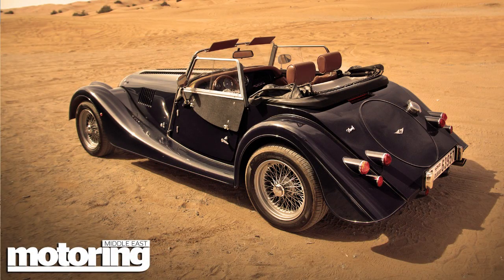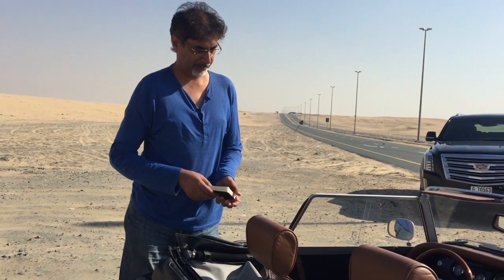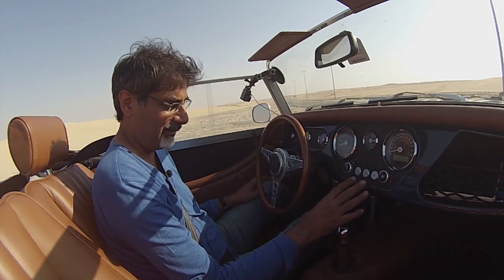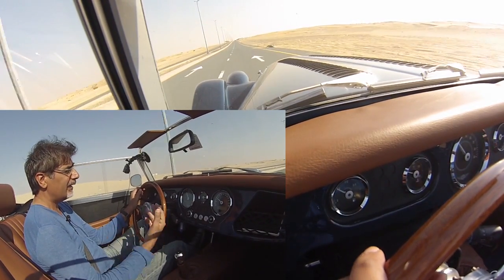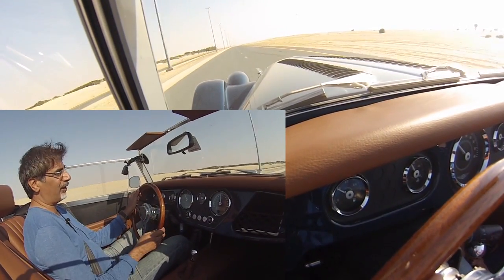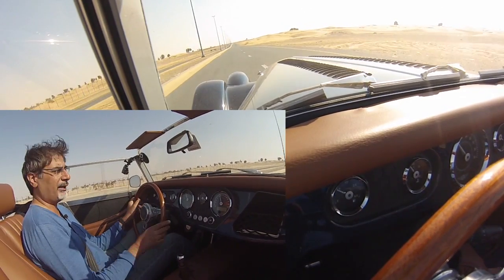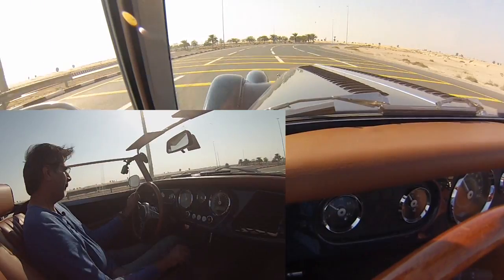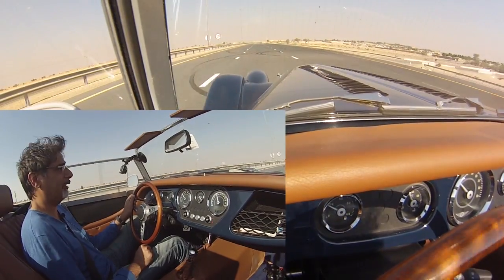2015 Morgan Plus 4 review - better than a supercar, half the money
2015 Morgan Plus 4 reviewed in Dubai by Motoring Middle East Editor Shahzad Sheikh. Classic British roadster fun, modern engineering and a warranty. It doesn't get better!